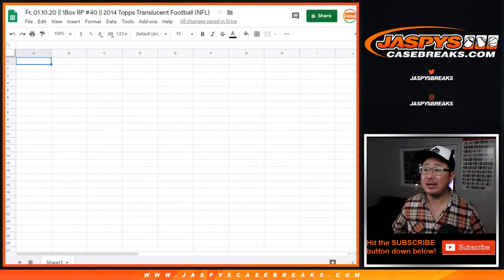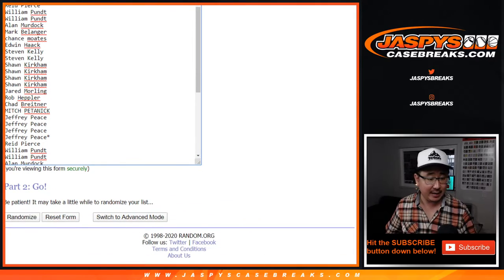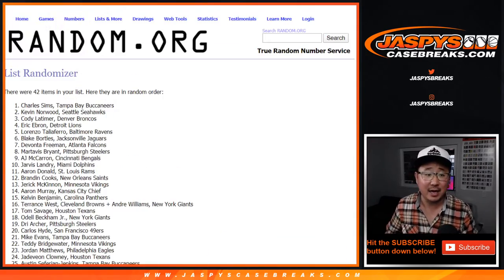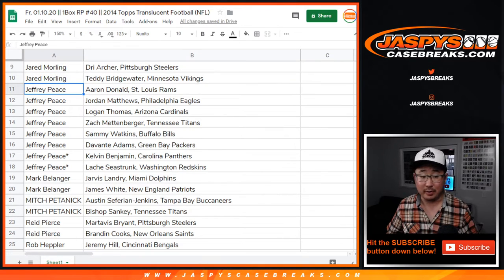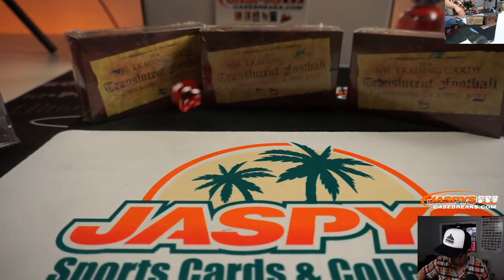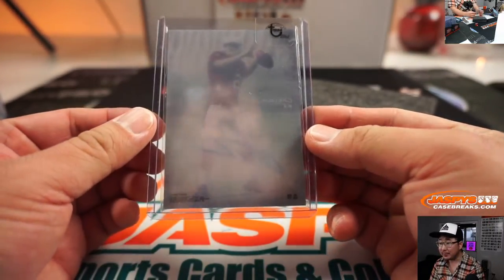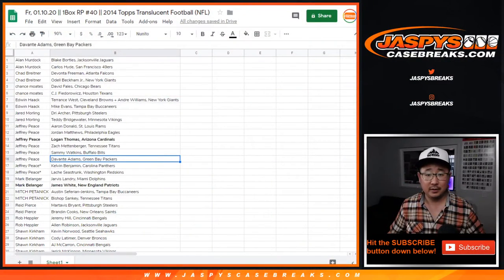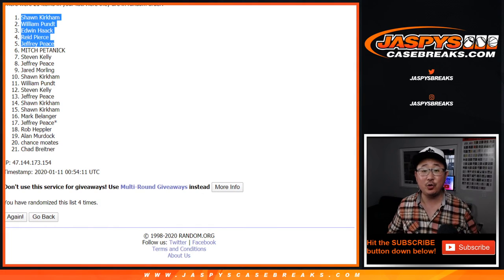Fr, 01.10.20 || 1Box RP #40 || 2014 Topps Translucent Football (NFL)